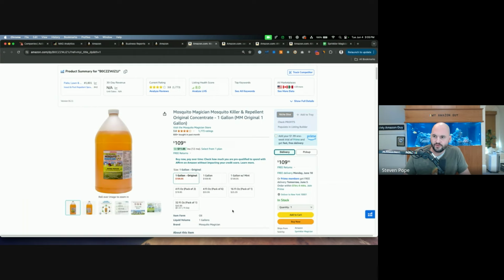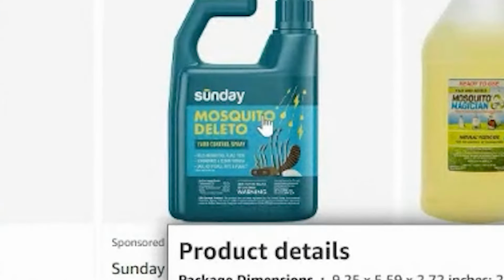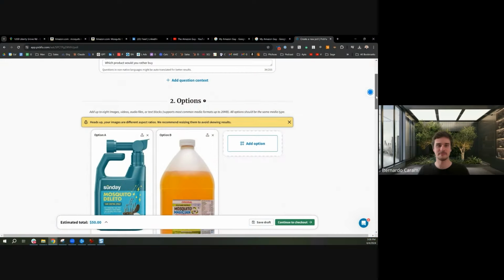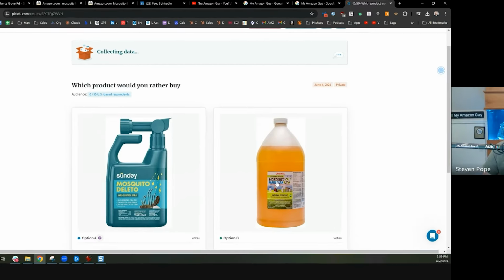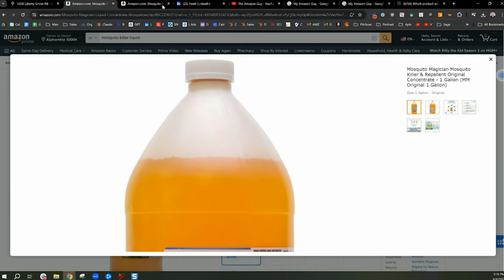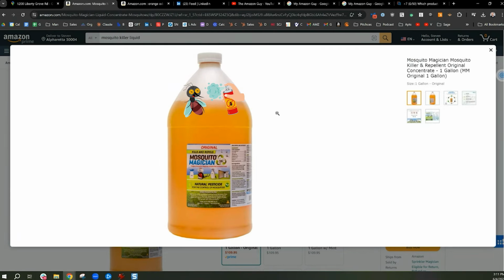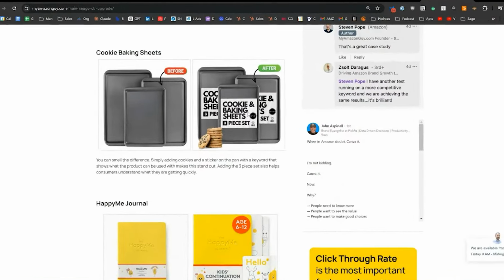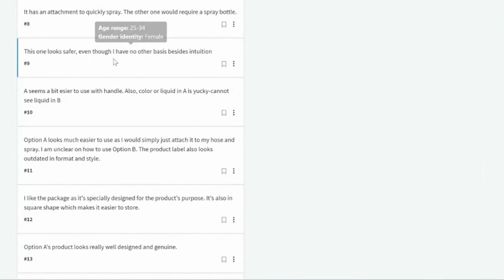How to Optimize a Main Image to 3x CTR & Traffic on Amazon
In this video, we demonstrate how to run a @PickFu  test to compare product imagery effectiveness on Amazon. Watch as we find lookalike products, set up the test, and analyze the results to optimize your product listings for better CTR, sales, and traffic. Learn tips on label visibility and simplifying your product images to make them more appealing.

Brand Manager Takeaway:
I had a call with Steven Pope last week, and it was very helpful to see how he helped me find new ways to drive more traffic and conversions for one of our products on the Sprinkler Magician account. This account sells 100% seasonal products and makes over 2 million a year in revenue, but the sales window is very short, starting from April until the end of July.

The client was having some issues converting with some of their products. When they came to Amazon, they had the same creatives they started with. Steven Pope helped find a new approach with an image hack. He conducted a PickFu A/B test with some of our competitors to see which image would perform better, and the results were shocking: the competitor's image won 92 out of 100 votes. This led us to pitch new images and possibly new packaging in the near future.

Thank you, Steven Pope, for your time and advice!

Timestamps:

00:00 - Introduction
00:30 - Finding Lookalike Products
01:30 - Running the PickFu Test
02:40 - Analyzing PickFu Test Setup
03:30 - Discussing Label Visibility
04:45 - Simplifying Product Imagery
06:00 - Viewing PickFu Results